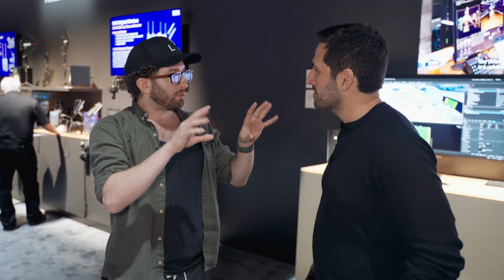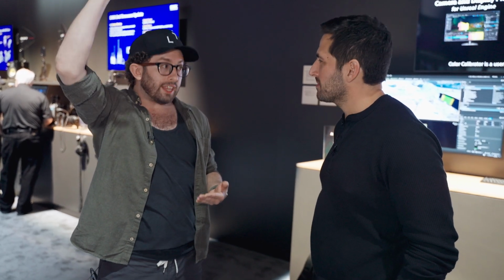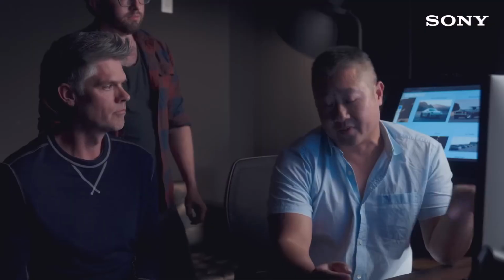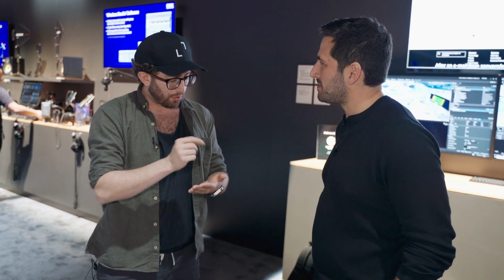Inside Sony's Torchlight Project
Discover how Sony Pictures Torchlight is transforming the filmmaking process with advanced visualization techniques. Devin Mathis shares insights on how Torchlight leverages Unreal Engine to streamline pre-production and enhance creative collaboration.

🛠 TOOLS & RESOURCES

Sony Pictures has launched an innovative new department called Torchlight, focused on transforming the filmmaking process through advanced visualization techniques. Devin Mathis shared insights into how the department is leveraging cutting-edge technologies to streamline pre-production and enhance creative collaboration.

⏱ CHAPTERS

00:00 Intro
00:21 What is Sony Torchlight?
02:22 Focus on pre-visualization
03:21 Torchlight as a service
04:07 Exciting advancements
05:05 AI in Torchlight's workflow

📰 CREDITS
Producer & Host: Joey Daoud
Production Manager: Steve Regalado
Director of Photography: Justin Guo
Editors: Kirill Slepynin & Jan Gonzales
Graphic Designer: Kristina Leongard